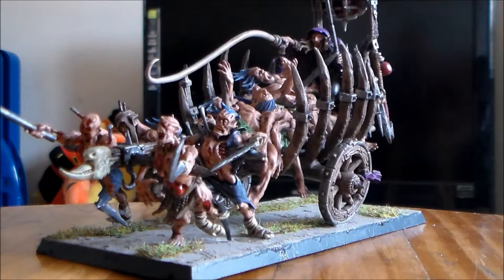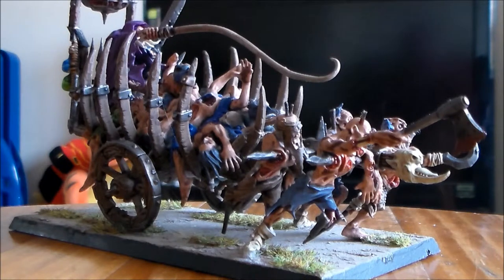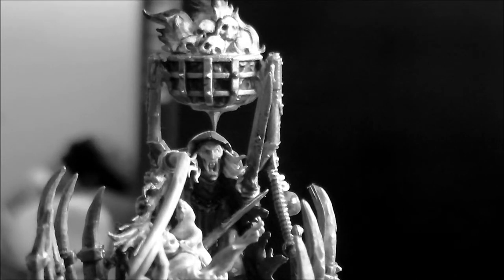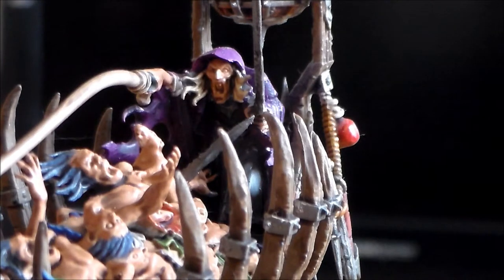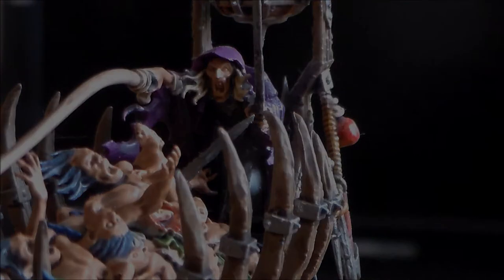LETS TALK ABOUT CORPSE CART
Sorrys guys but no blooppers in this one! had a bit of trouble with the camera while recording